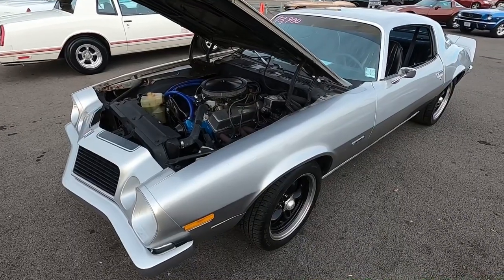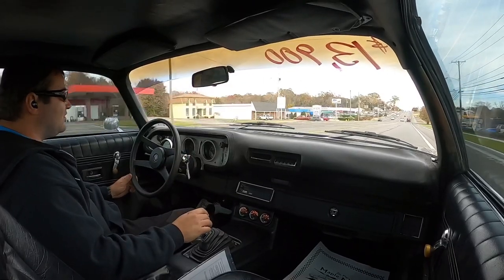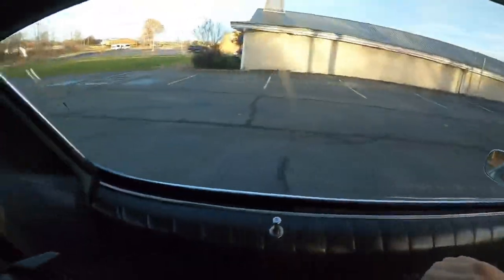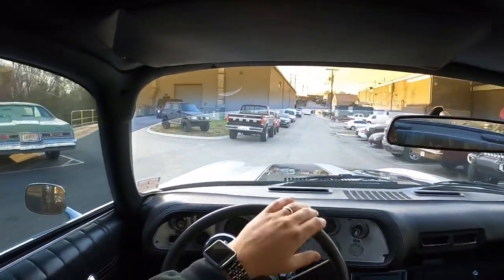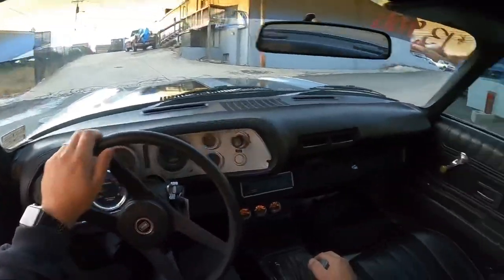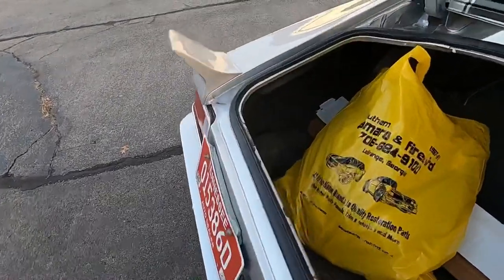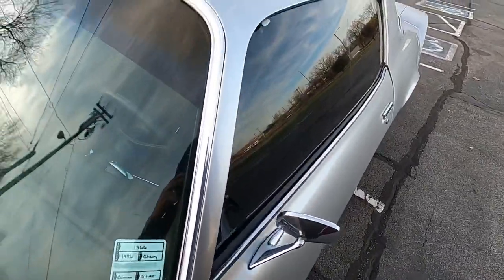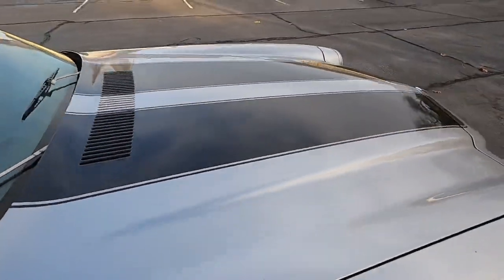Test Drive 1976 Chevrolet Camaro SOLD $13,900 Maple Motors #1366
1976 Chevrolet Camaro
$13,900

Web:  Maplemotors.com
 TN residents